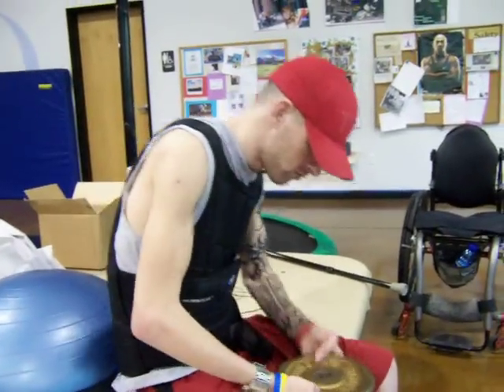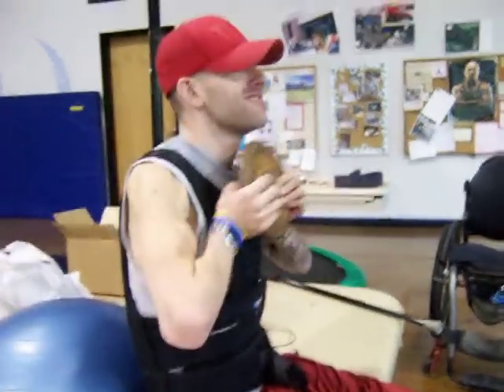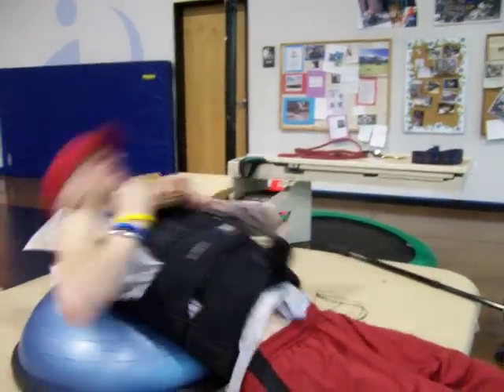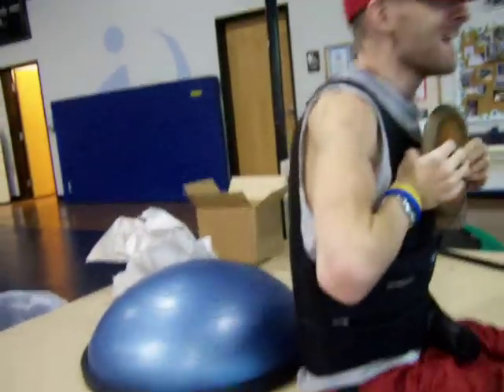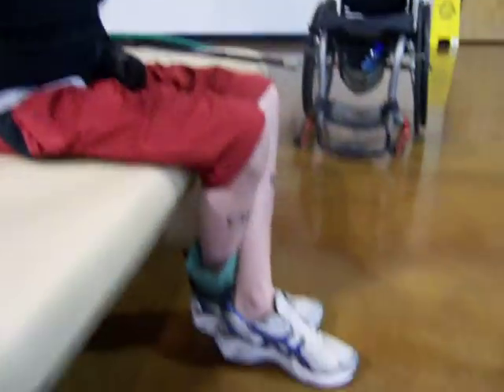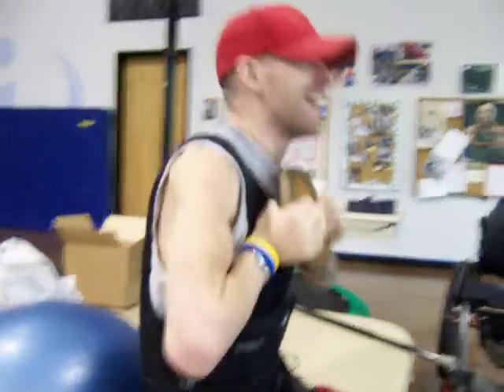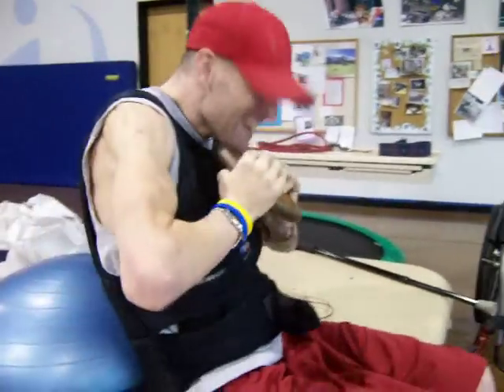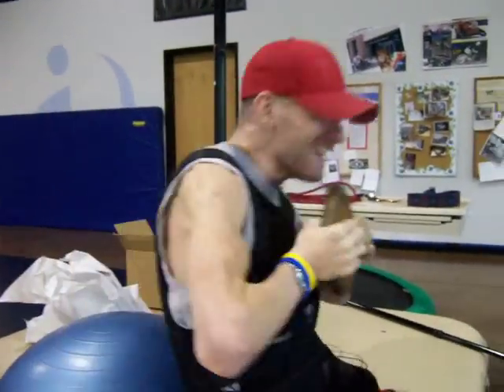c4-5 quadriplegic doing sit ups on bosu with weighted vest and 10# plate.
Allan Walpole, an 8 yr post c4-5 quadriplegic, doing sit ups on bosu with a 25# weighted vest and holding a 10# plate unassisted.